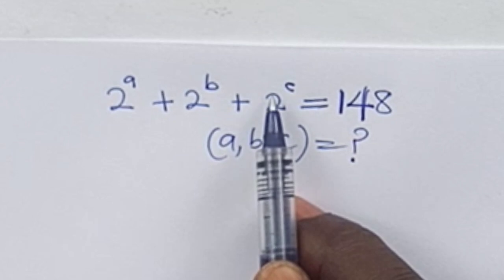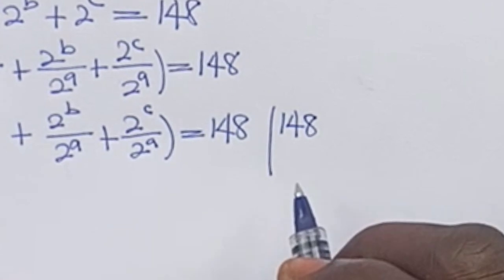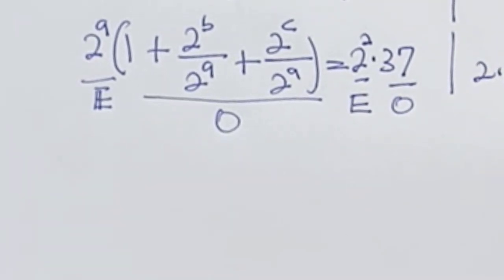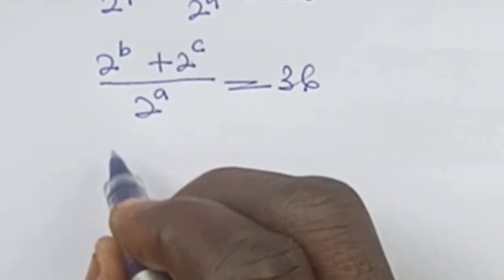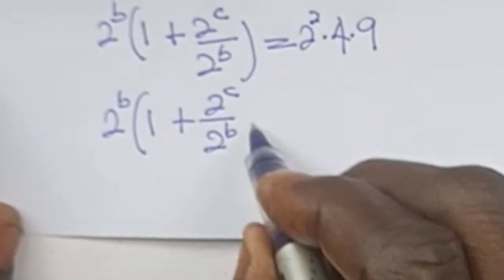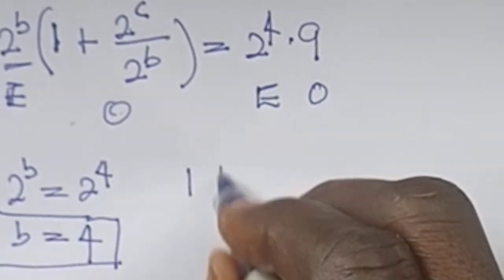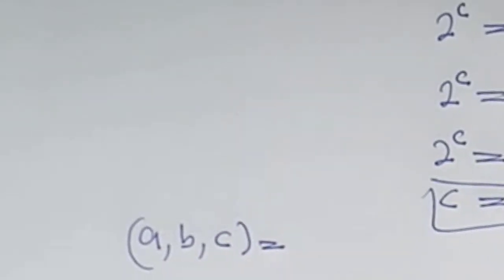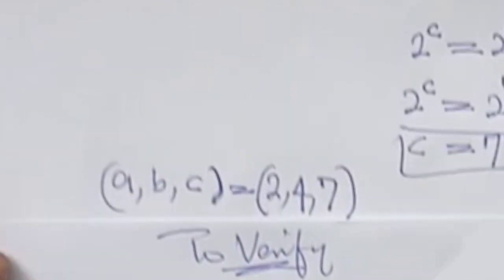American Olympiad Math Challenge — Solve for a, b, c (Step-by-Step Tutorial)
Can you solve this challenging Harvard University math question? In this video, we break down each step to find the values of a, b, and c using clear logic and problem-solving techniques. Perfect for students preparing for math competitions, entrance exams, or anyone who loves advanced mathematics. Watch till the end to test your reasoning skills and see if you can solve it before the explanation!